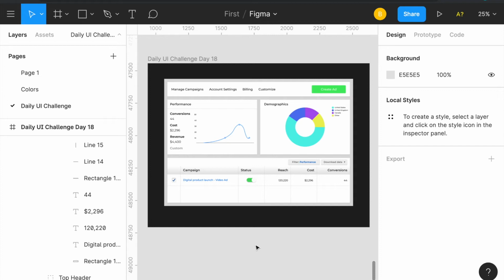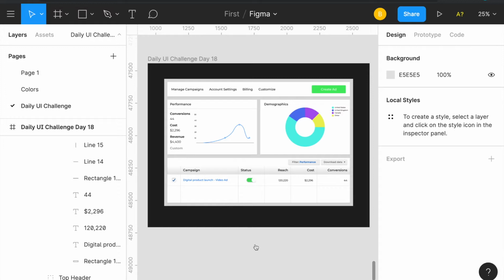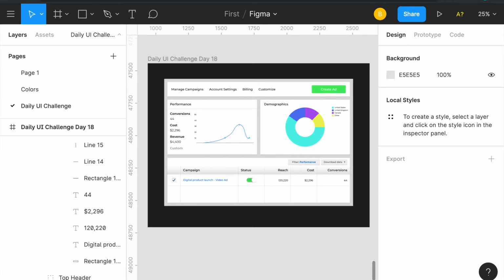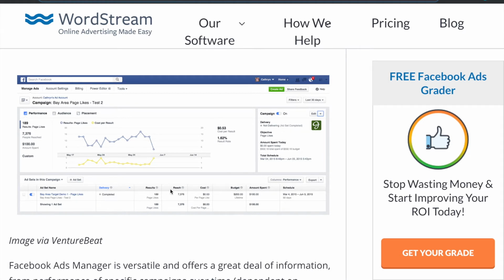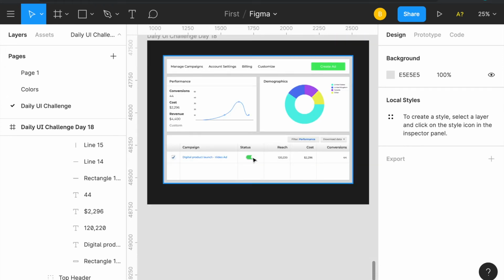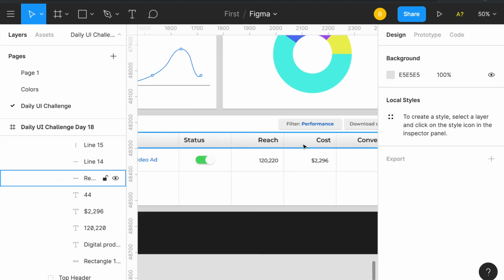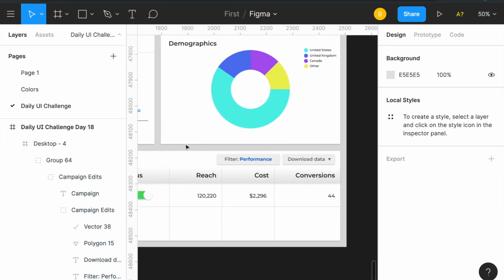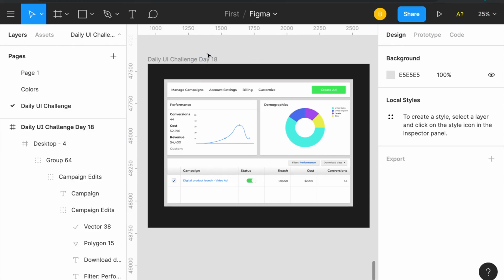Daily UI Design Challenge Day 18 - Learning How to Be a UX/UI Designer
Here is my design for the daily UI Design challenge day 18. The goal for today was to create an analytics chart. I have been traveling for the holidays, so I haven't been able to design as much as I'd like, but here's my design for today.